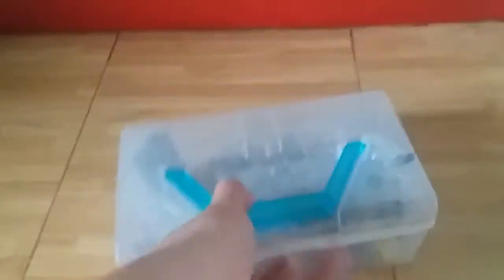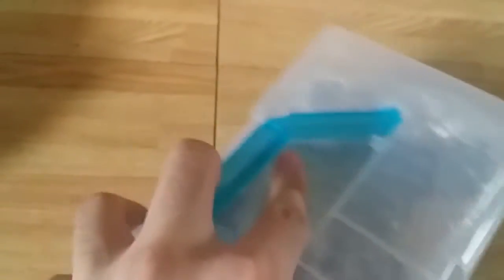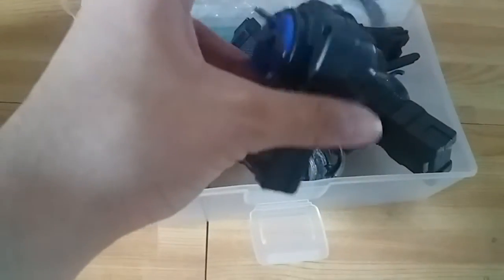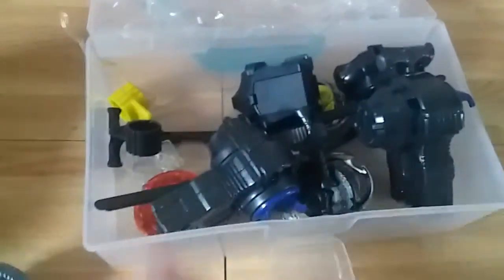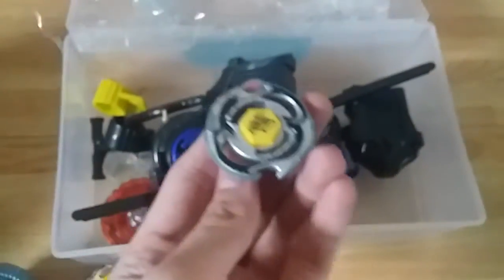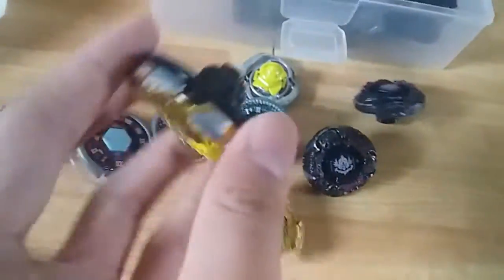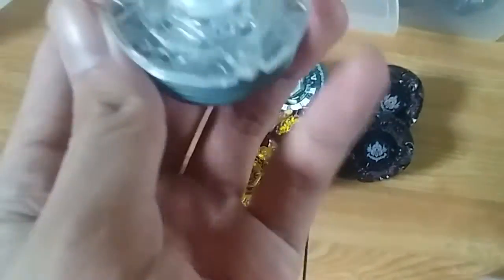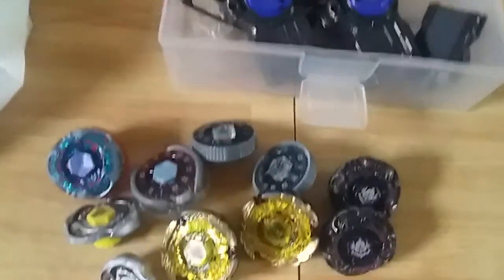Beyblade lot unboxing mfb 14$ ONLY?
I am back to becoming a beyblade boy again lol. Hope you enjoy the vid :)